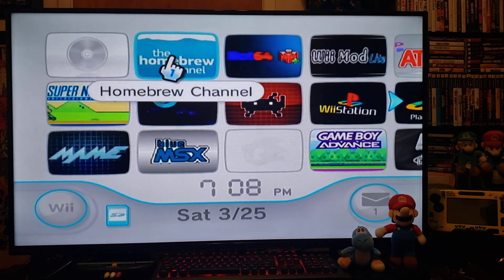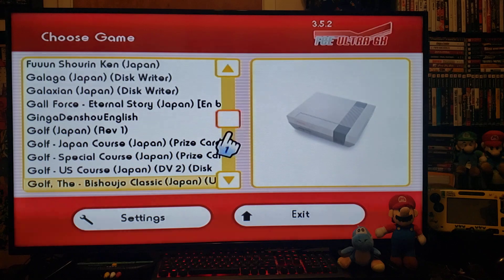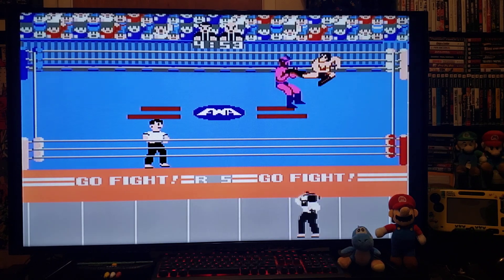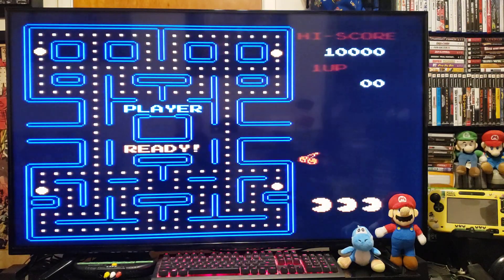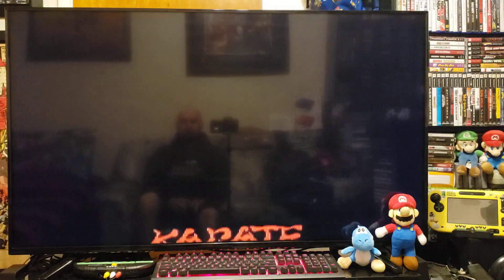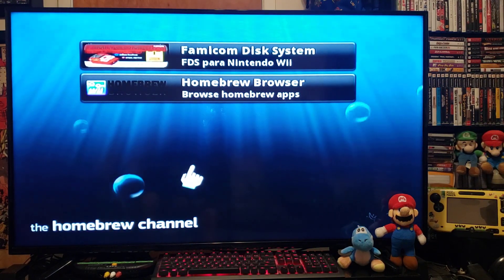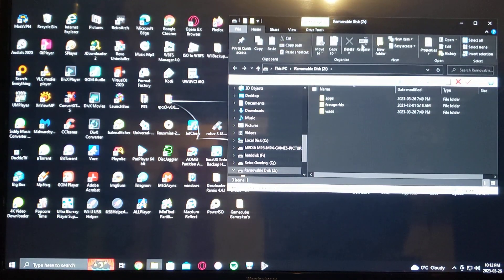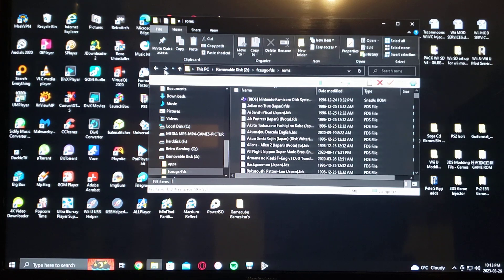How to Install Family computer disk system on the Nintendo Wii!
Install Family Computer Disk System on the Wii!
From Antigas Jogatinas Channel, go check him out!